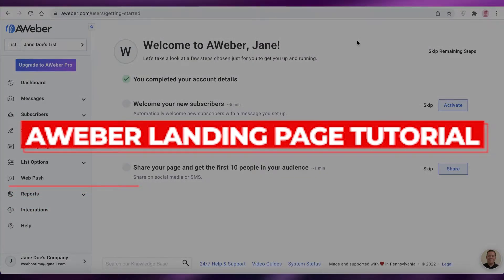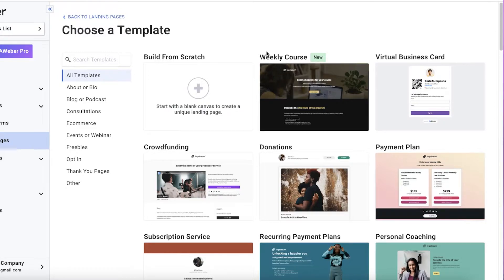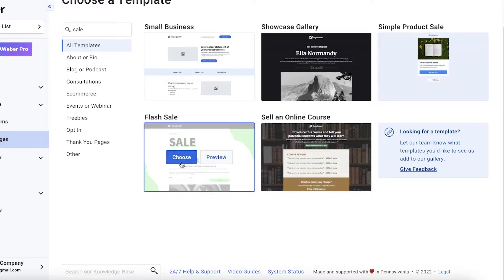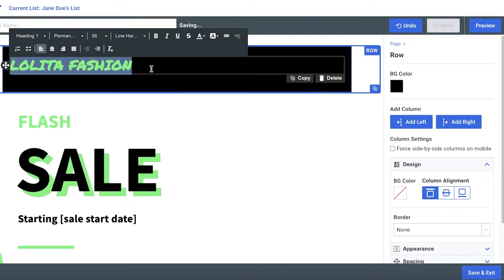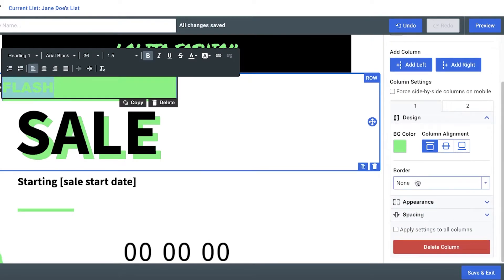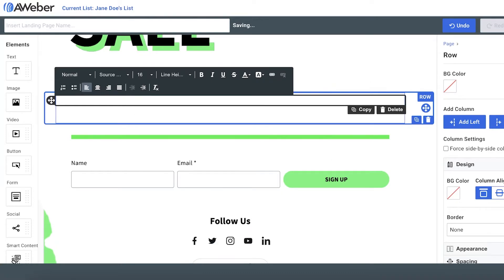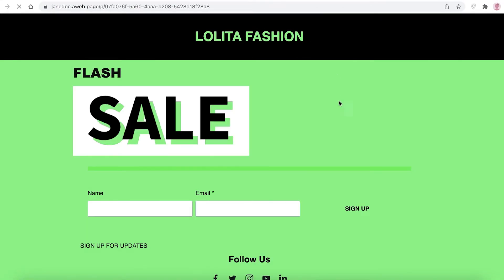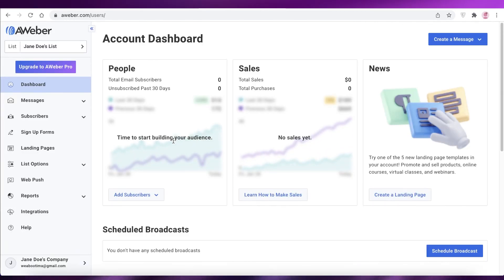Aweber Landing Page Tutorial 2024 | How To Create A Landing Page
In this video I show you How you can create your own professional landing page with using amazing templates Aweber in 2024 as a beginner for your ultimate business needs.